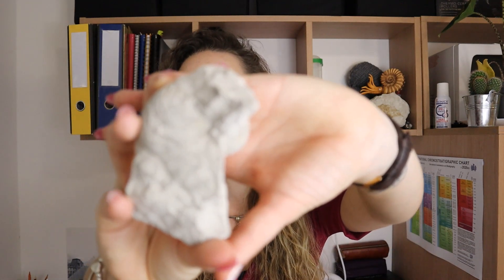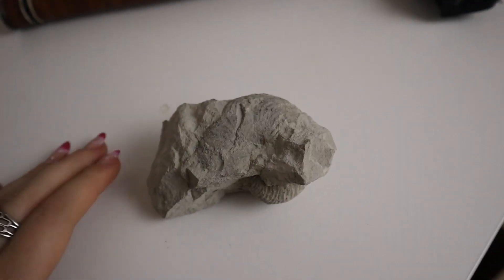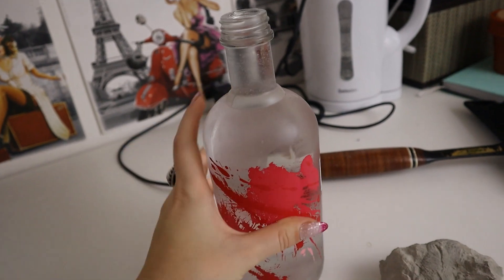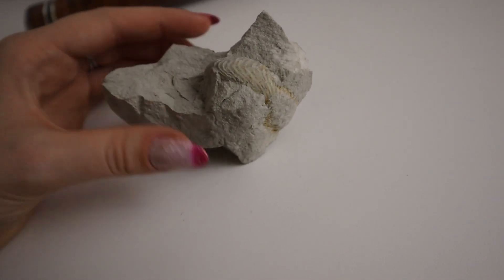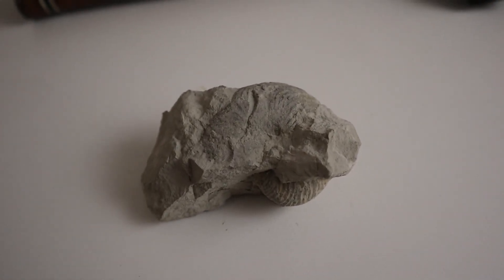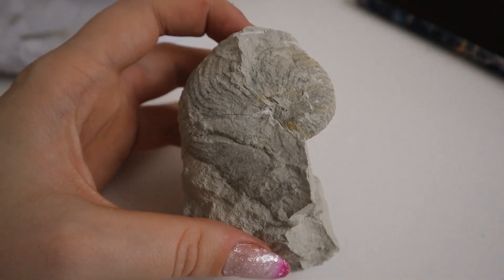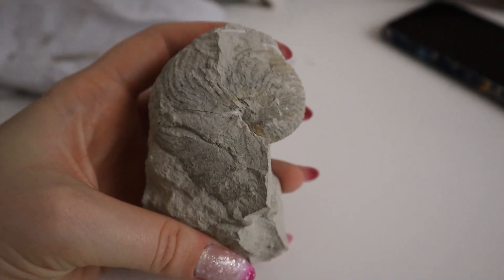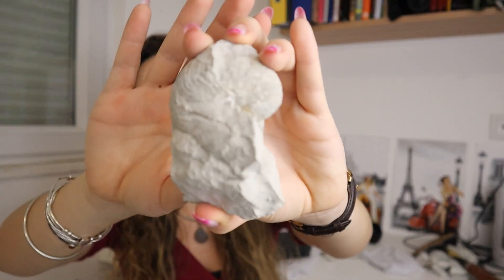Fossil Friday - Prepping A Nautilus